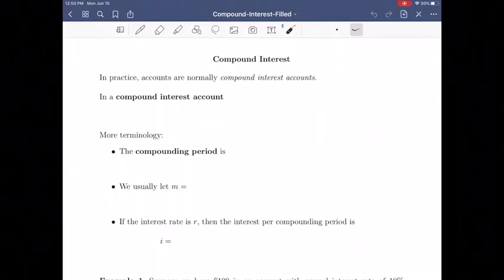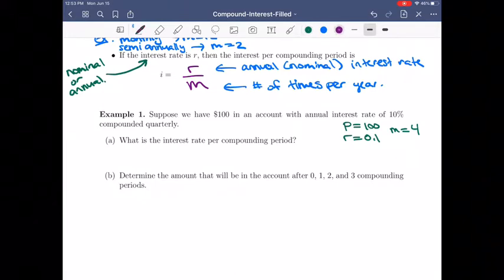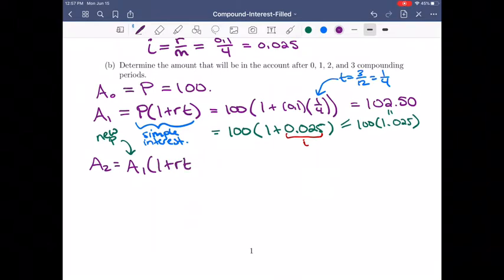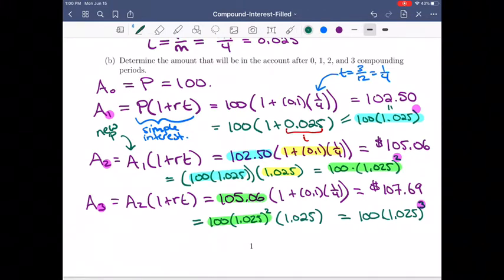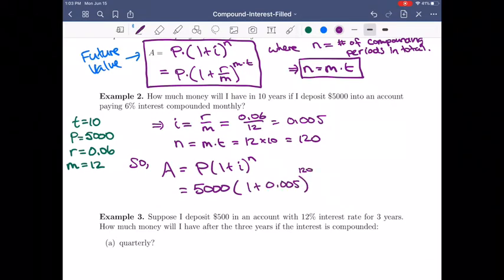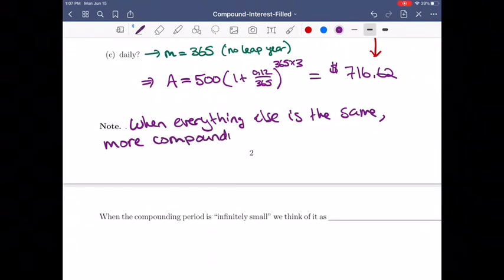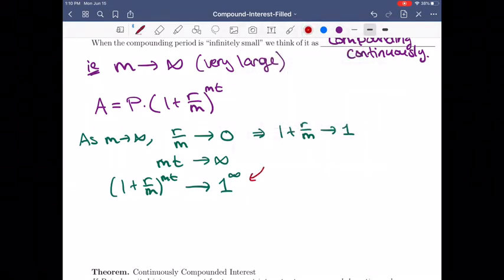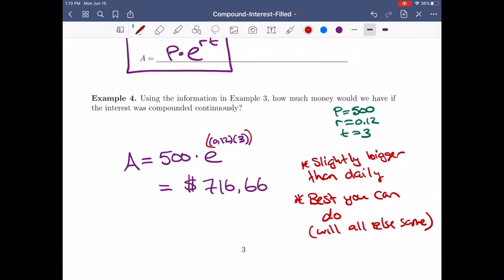Math 109 — Section 7.2 - Compound Interest